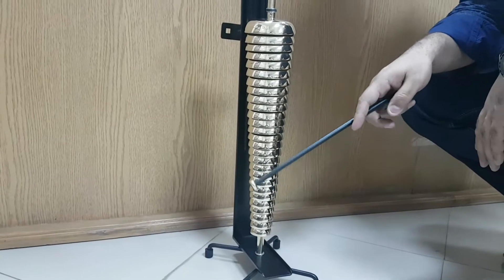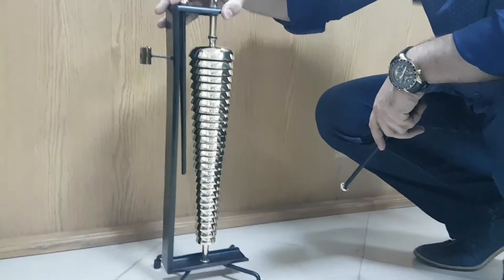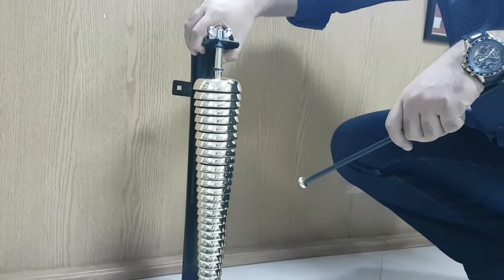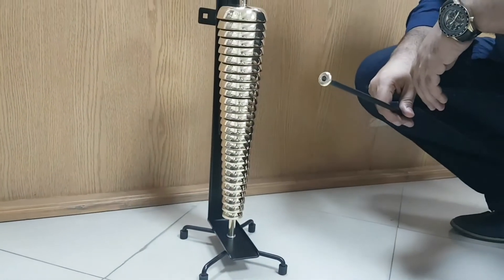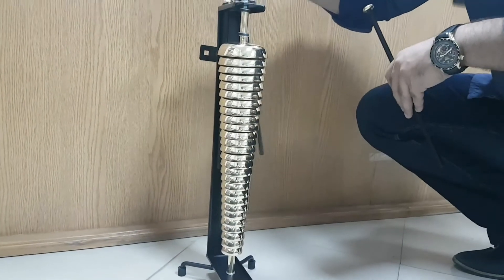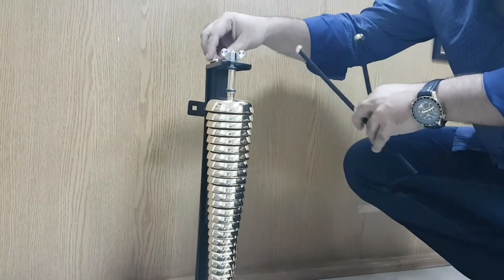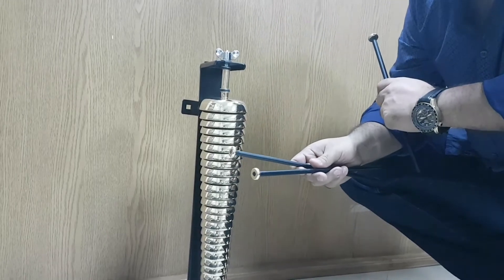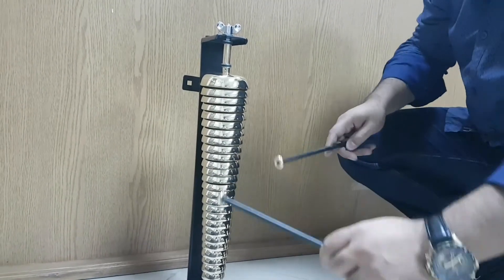Bell Tree 27 Bells Metal Stand